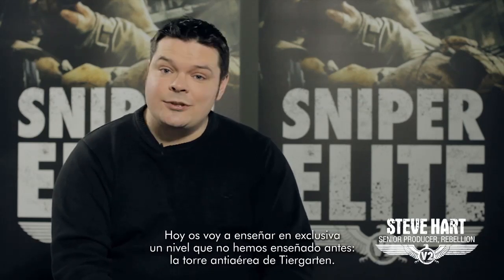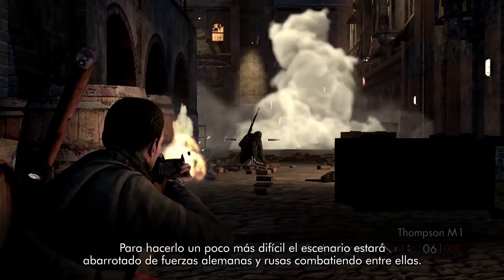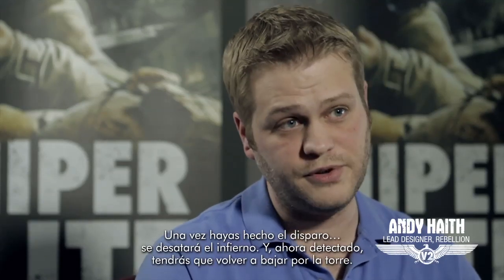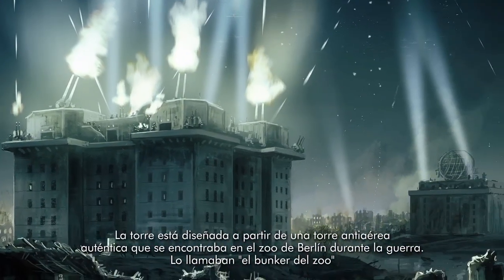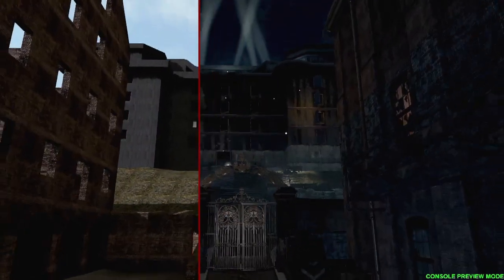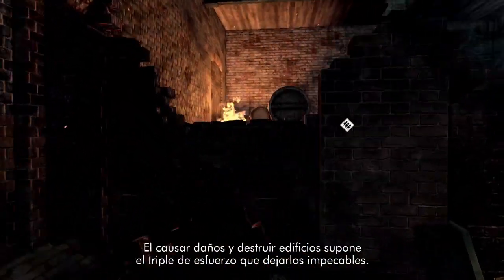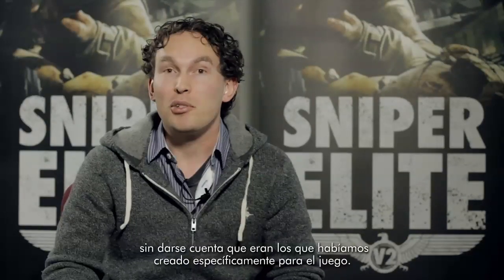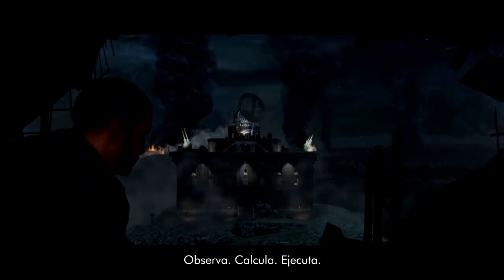Sniper Elite V2 - Flack Tower (VOS)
Vídeo donde los desarrolladores enseñan el abanico de acciones del francotirador en el videojuego Sniper Elite V2 para PC, PlayStation 3 y Xbox 360. En inglés con subtítulos en español.